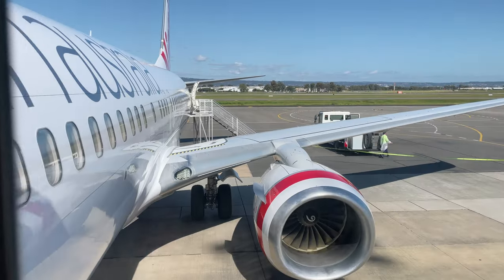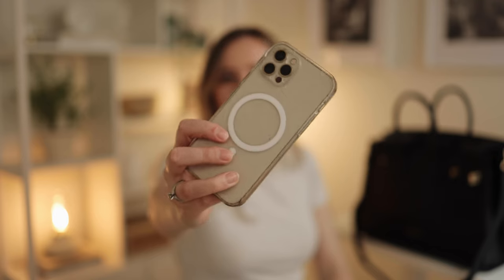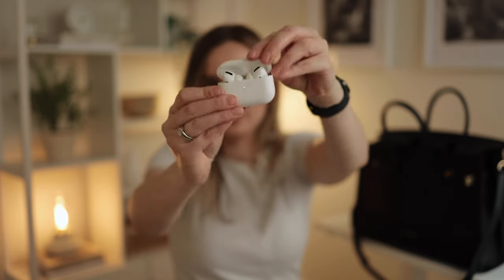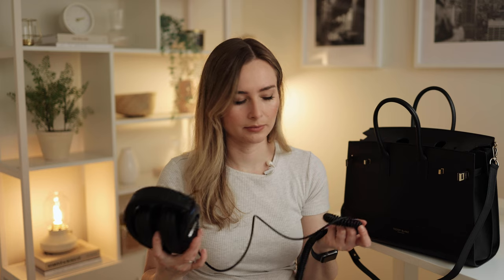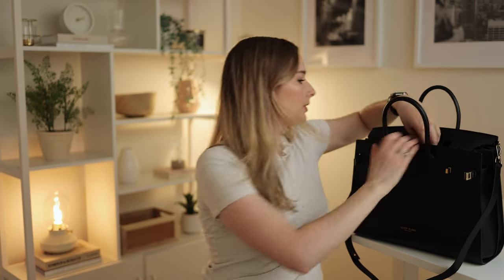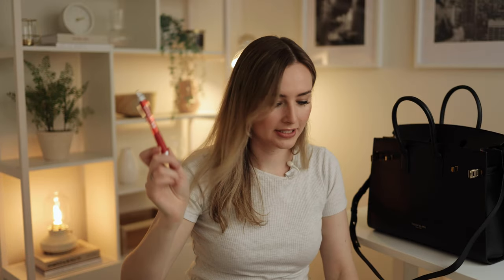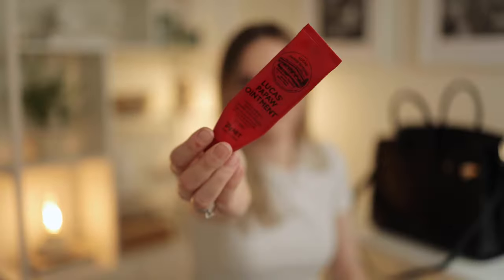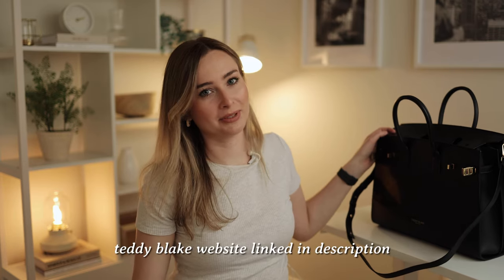What's In My Work Bag (9-5 Office Job) Teddy Blake Bag Review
hello, welcome to this what's in my work bag video, this is what i take with me to my 9-5 office job, hopefully this gives you some inspo of what you can take to your office job (maybe not the coco pops though). Teddy Blake kindly offered to gift me a bag and it was so hard to choose one because they have such beautiful collections. i chose the Giorgia Palmelatto gold 14" in black bag, i've been using it for about a month to use at work and it's been amazing! thanks for watching x

s h o p :
amazon storefront

if you made it to the end of this description comment a 👼